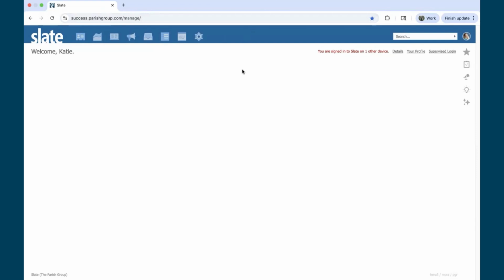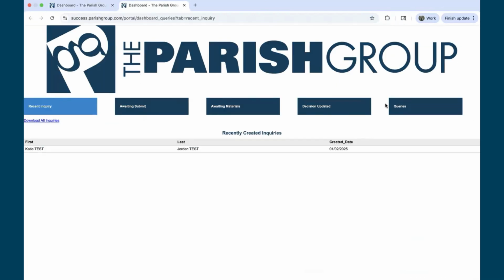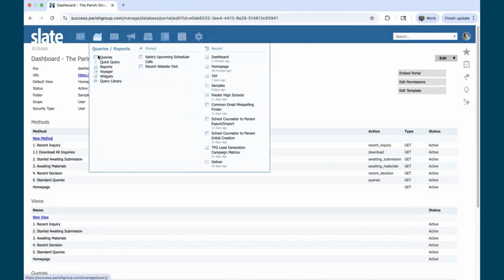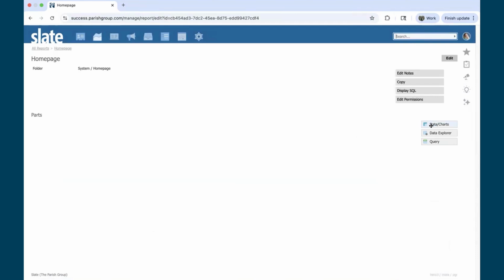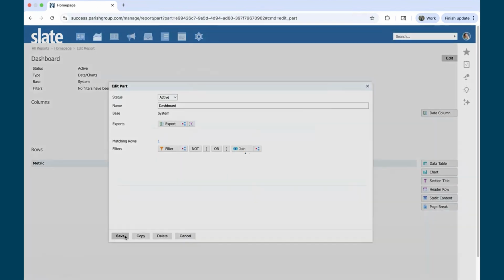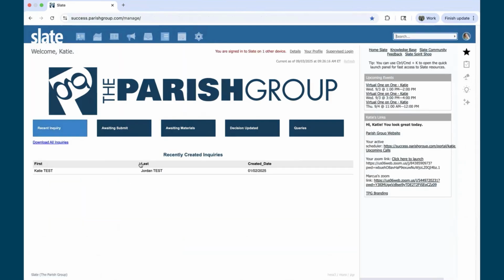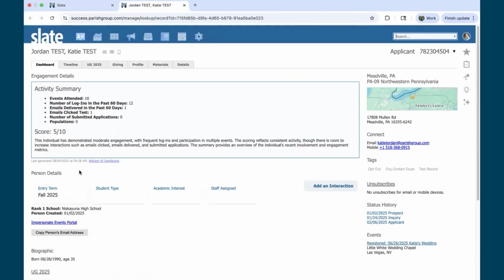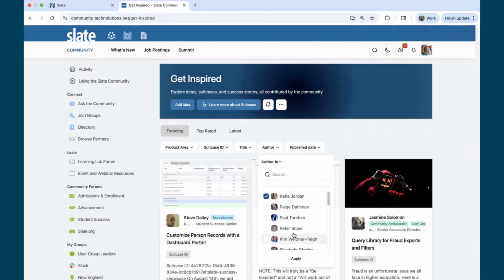Slate 101: Embedding Portals in Slate Dashboards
Embed portals into dashboards in Slate to create dynamic homepage experiences that surface key information, streamline navigation, and improve user interaction across your instance.

In this Slate 101 tutorial, we walk through how to embed a Slate portal into a report-based dashboard using embed codes, allowing institutions to customize homepage layouts and control how content is displayed for different users.

This is especially useful for building more interactive dashboards, improving access to key data, and creating role-based homepage experiences in Slate CRM.

You’ll learn how to:

►Open and preview a portal from the Slate database
►Enable “Allow Embedding” and generate an embed code
►Copy and store portal embed code for dashboard use
►Create or update a report in the Homepage folder structure
►Add a static content block to a dashboard report
►Paste and render embedded portal content in reports
►Optimize dashboard performance using system-level data sources
►Understand how embedded portals improve homepage UX and navigation

We also highlight how embedded portals can enhance dashboard interactivity, including clickable rows and customized user experiences across Slate CRM instances.

Part of the Slate 101 series by The Parish Group, helping higher education teams get more value from Slate through advanced dashboard and portal customization strategies.